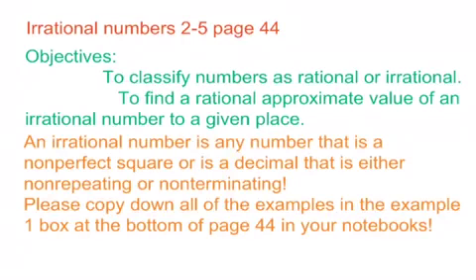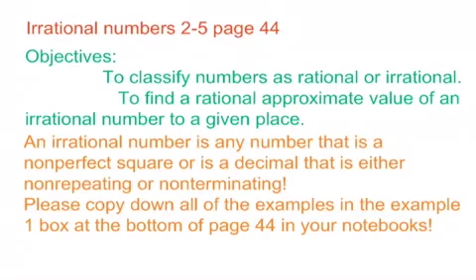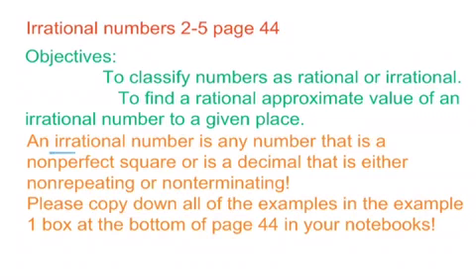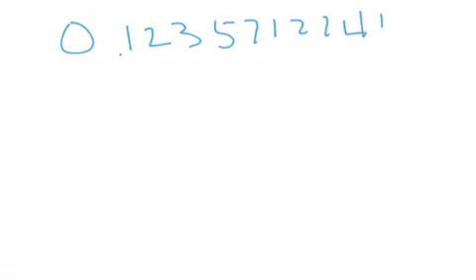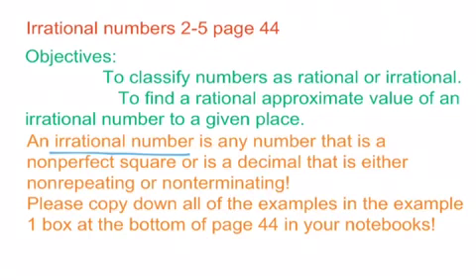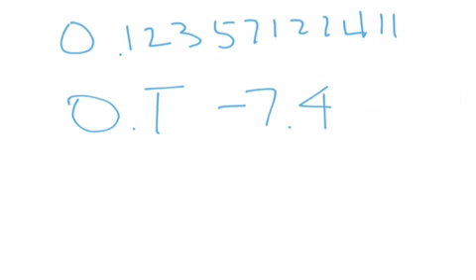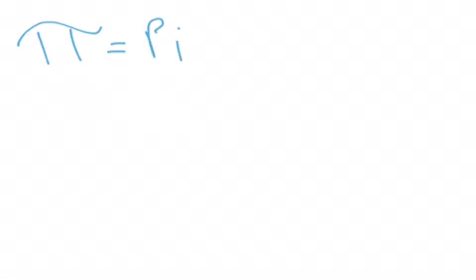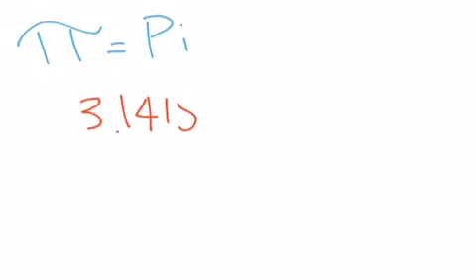2.5 Irrational Numbers